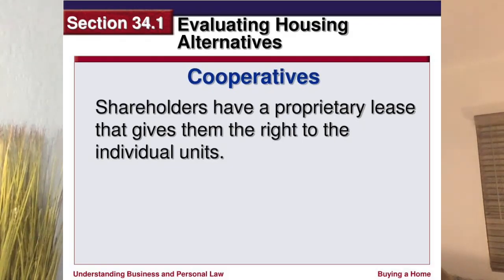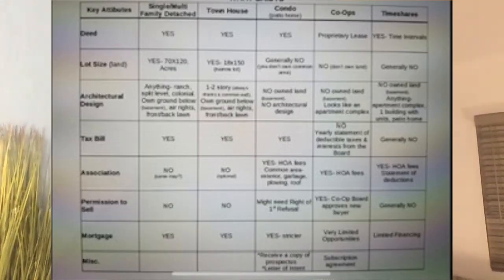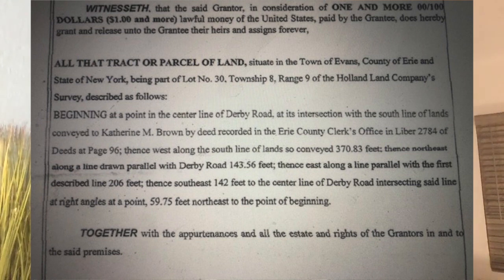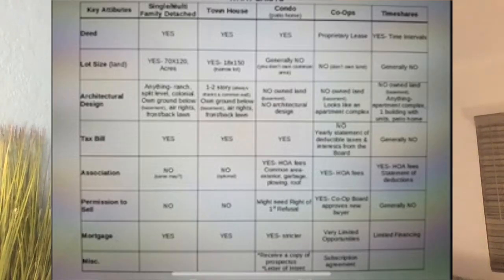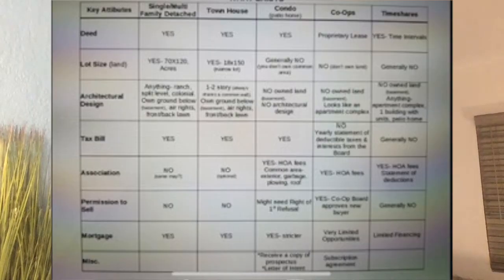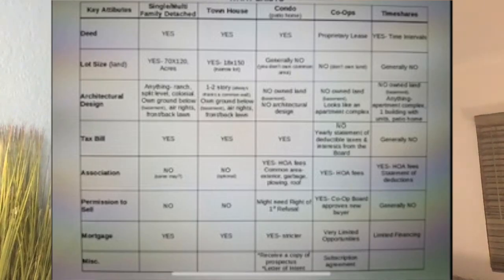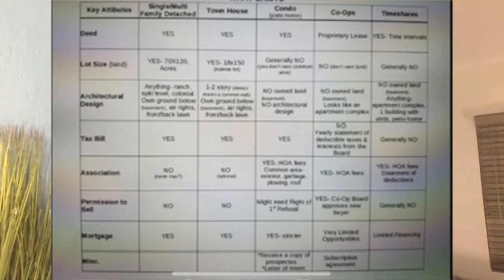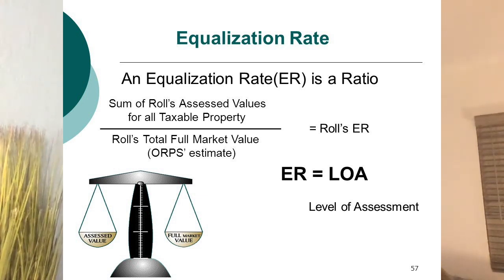Understanding Condominiums & Co-Ops in New York State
Part of our NYS 75 Hour Real Estate Licensing Program. Topics include: differences between condos, cooperatives, timeshares, townhouses and more.